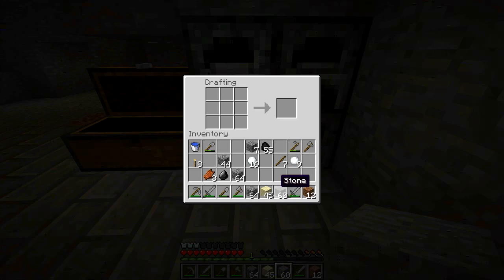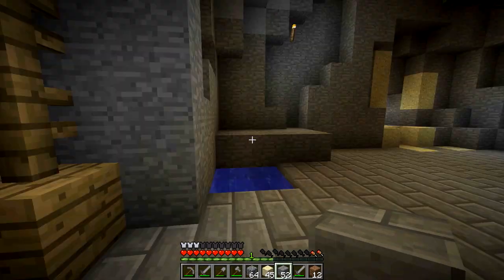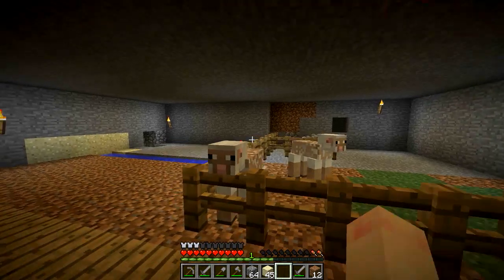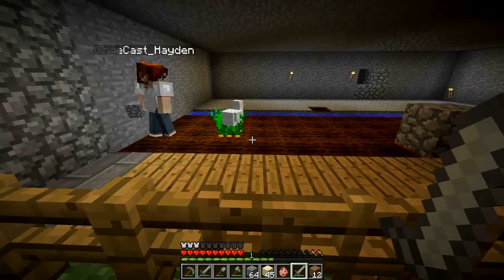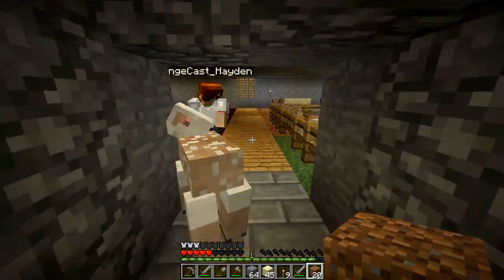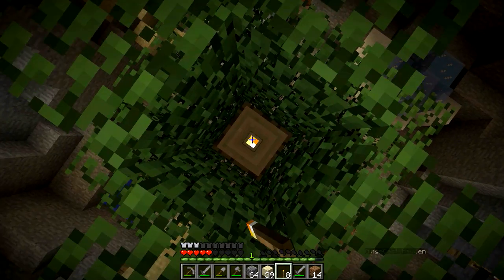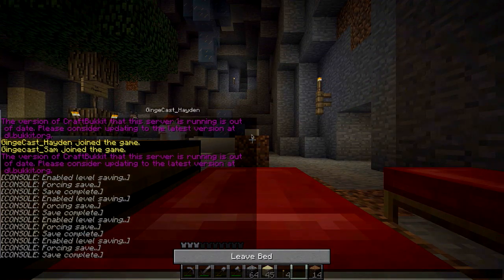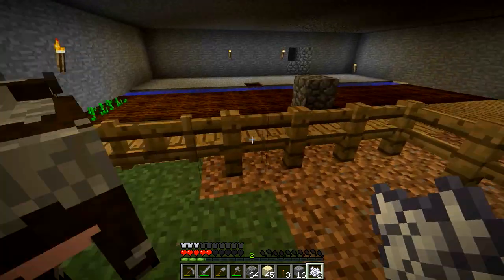Minecraft Underground Survival 2.0: Ep.5 - ATTACK OF THE WOLVES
Animal time! OH WAIT! Uh oh.

T-SHIRT SHOP!!

SEND FAN ART TO
        (Can't wait to see your amazing art! Our favorites will be featured!)